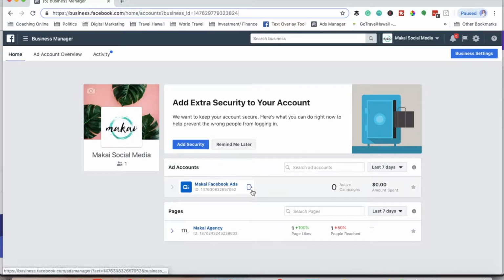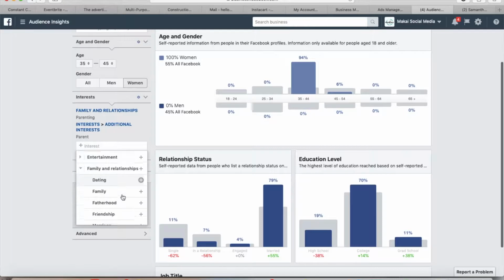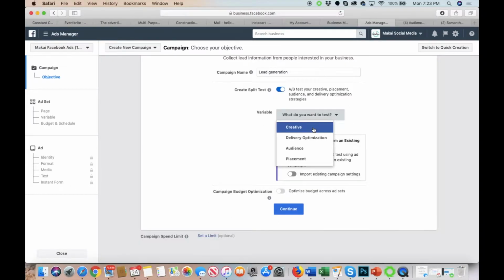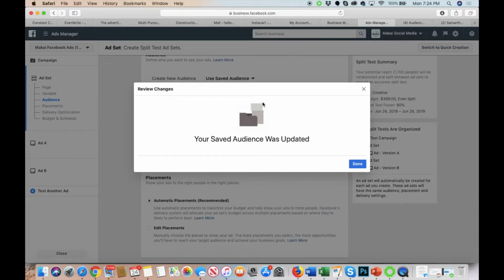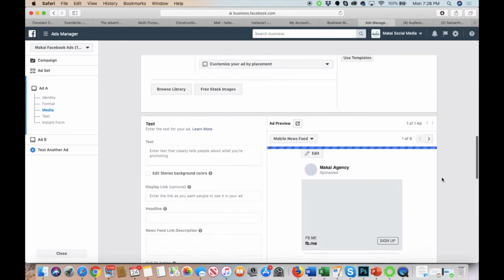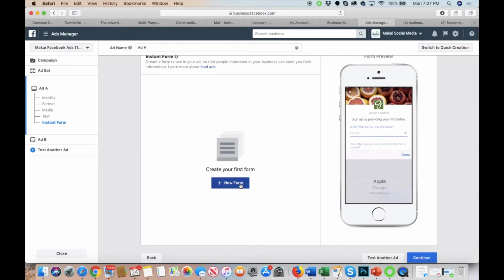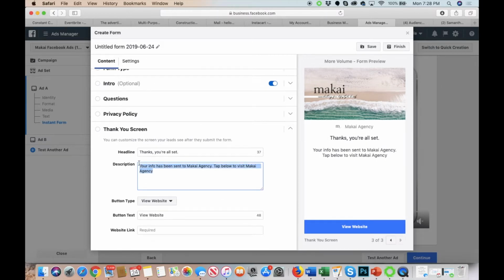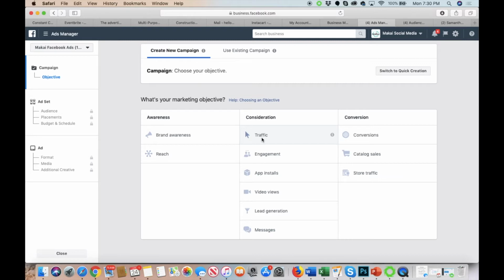How to Build a Facebook Lead Ads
Learn to create a custom audience and Facebook Leads ad in a few simple steps.

Just some notes from our workshop!

1. Identify your audience
2. Select "Leads" Campain and A/B test creative
3. Set budget // We recommend running for at least 4 days.
4. Create Leads form (Note you will need a privacy page link)
*5. Collect leads by going to Facebook Page, then publishing tools, then to "Leads Ad Forms", then "Forms Library."

Join us on the Balanced Business Facebook page for more info!

*This step is not in instructed video*